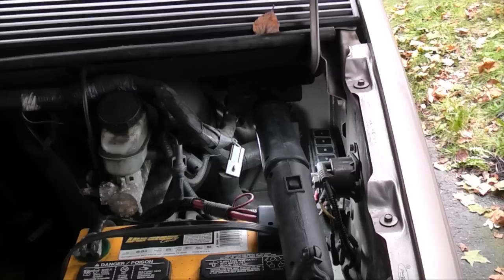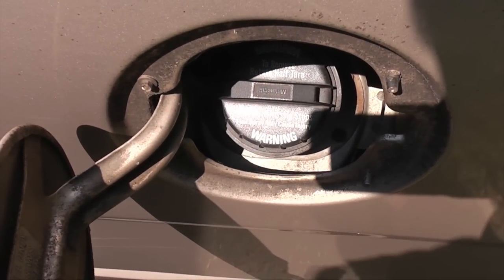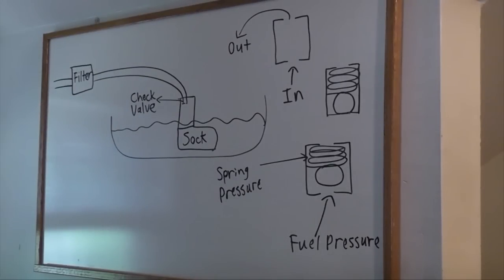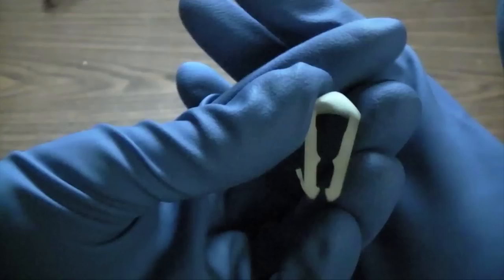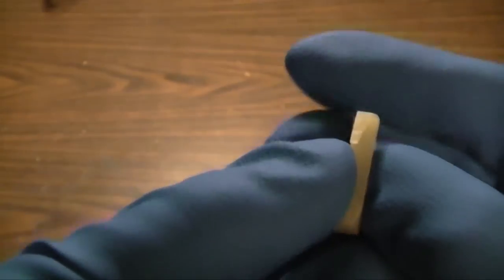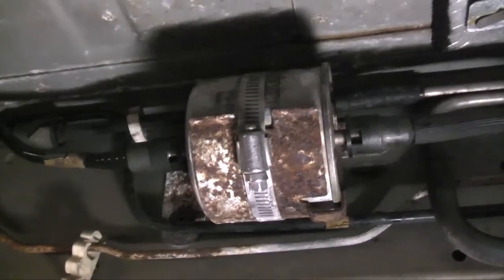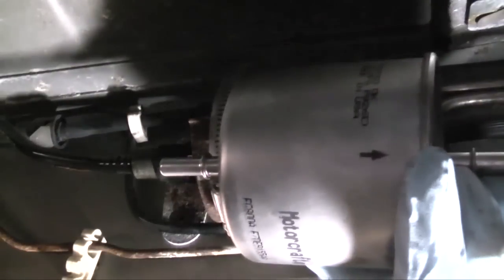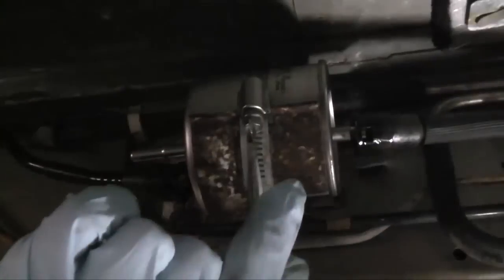Ford Fuel Filter Replacement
In this video I show you how to replace a fuel filter attached with duck bill connectors common on many Fords.

I also show how to safely depressurize the fuel rail without removing a fuel line.